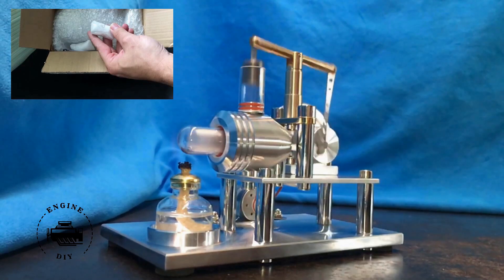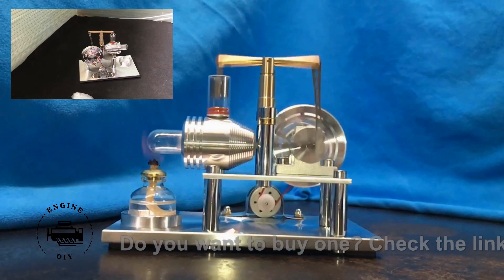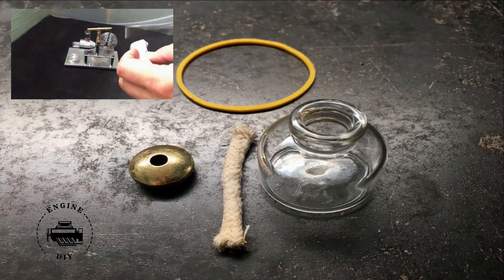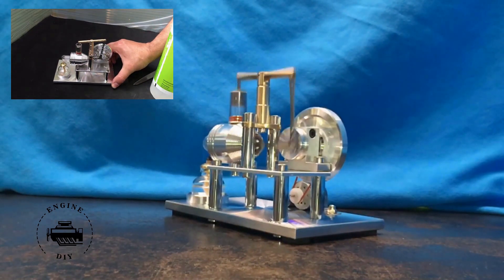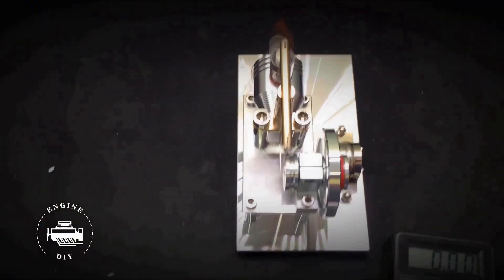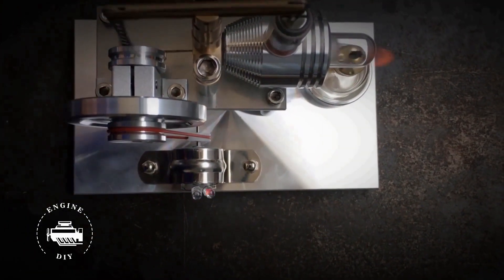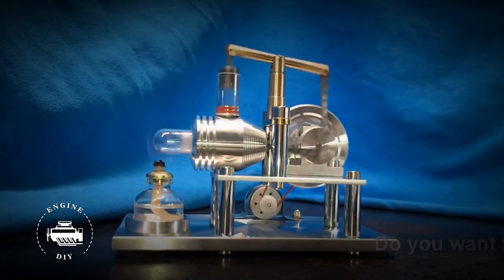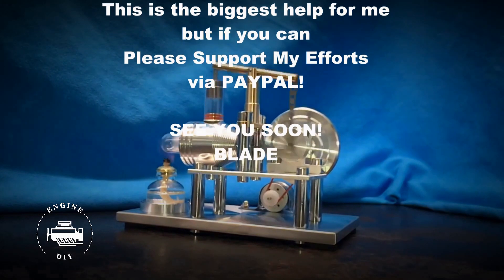Stirling Engine Generator - Walking beam Stirling Engine KIT from stock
Today I'll show you an Alpha type Stirling Engine Generator from EngineDIY. This Stirling engine model's a walking beam configuration.
With this easy to use engine you could demonstrate how the external combustion engines works and what the hack is the renewable energy!

Buy your "walking beam" Alpha Stirling Engine with an exclusive deal

THANKS!

BLADE